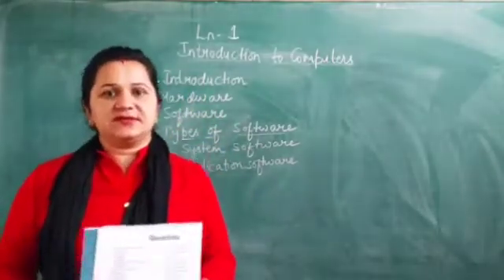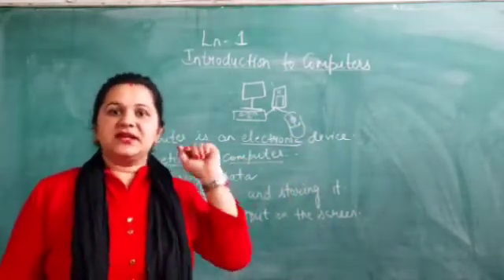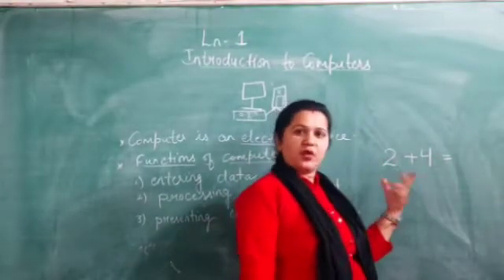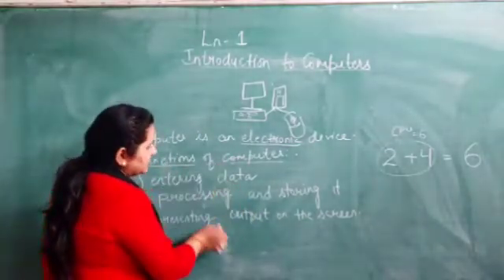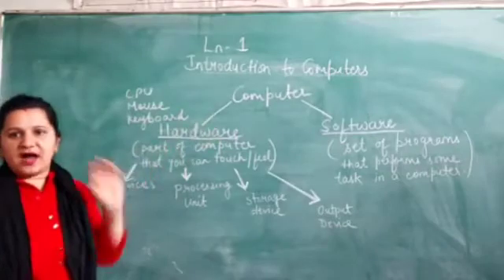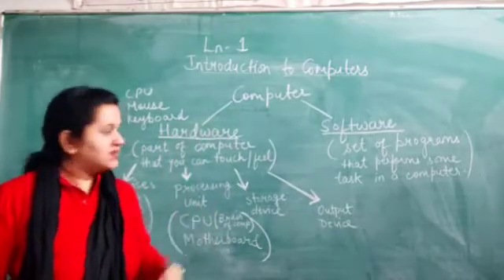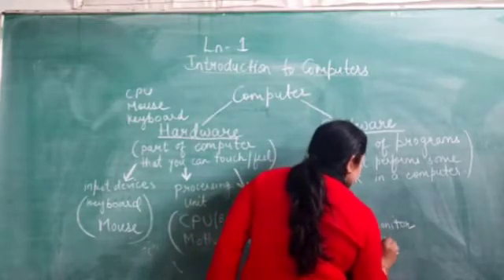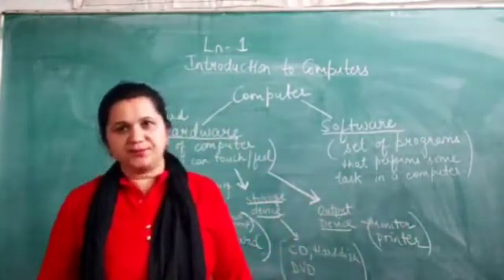CLASS:- III(Third) "COMPUTER APLICATIONS" CHAPTER - 1 (PART-1)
From "Plug In"
BOOK - 3